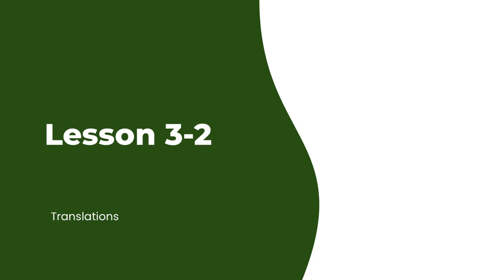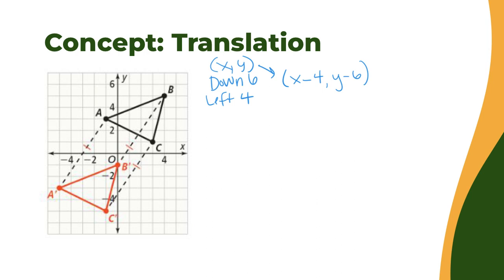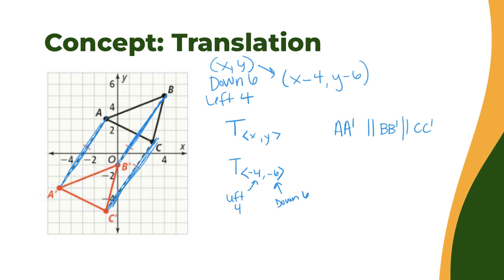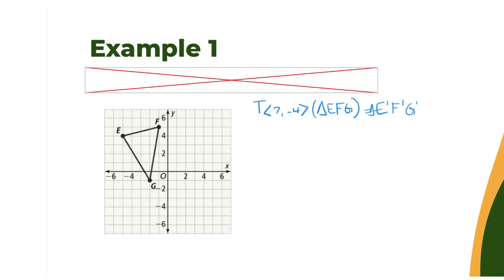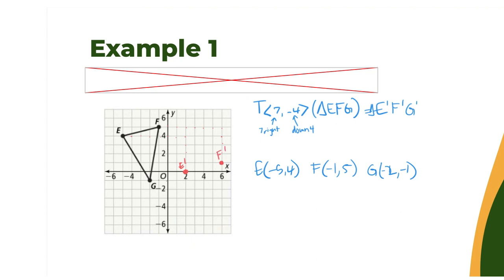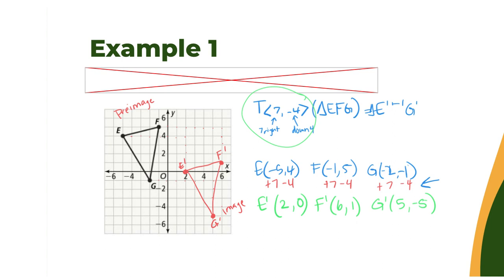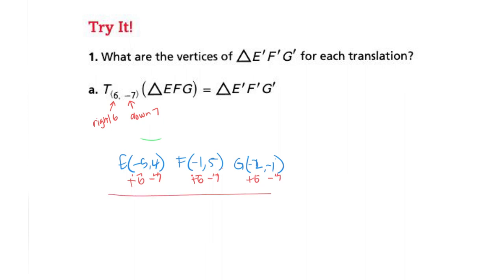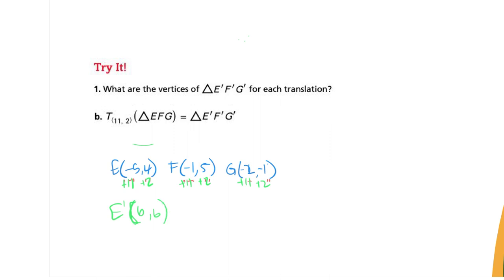Notes 3-2 Translations Pt 1